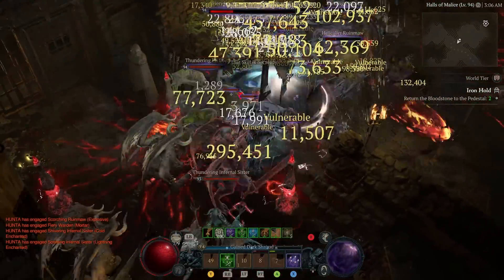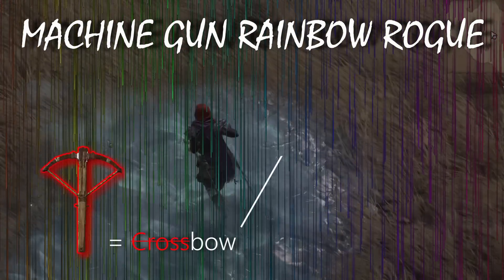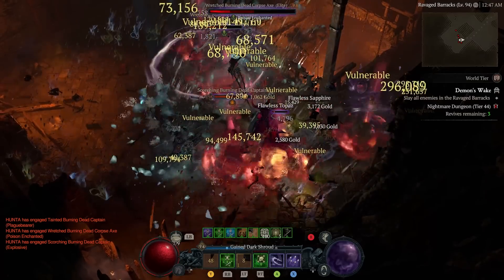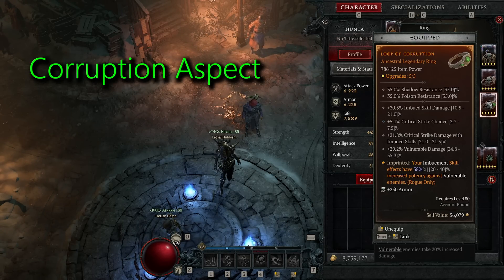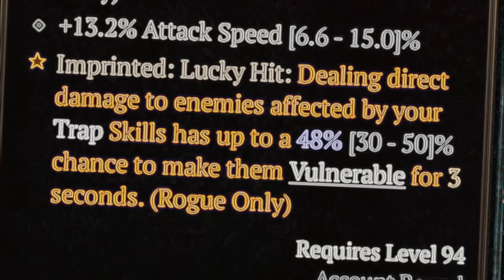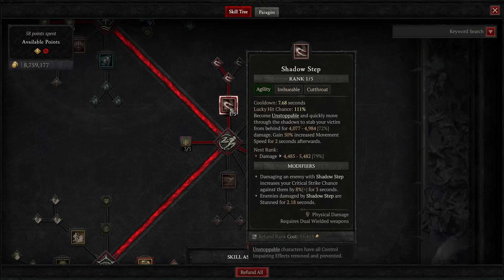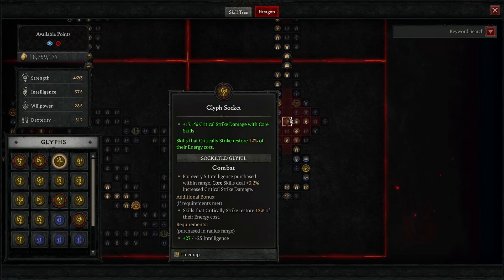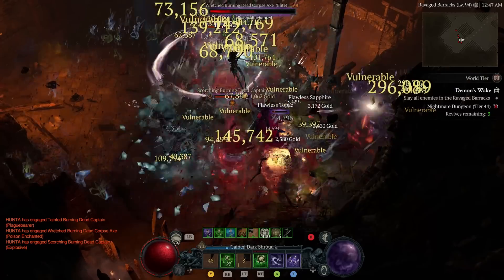My NEW Machine Gun Rainbow Rogue Build In Diablo 4 | INSANE In Endgame | Level 50-100 Guide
I introduce to you my Machine Gun Rainbow Rogue build in Diablo 4, this build is an absolute unit. This is also in my opinion the best way to play Rapid Fire and Rain of Arrows in Diablo 4 as the harmony between said abilities makes the combination of the two absolutely amazing. This build pretty much destroys everything, whether it's big packs of enemies and elites, bosses or higher tier nightmare dungeons. This video goes over several steps, like the best abilities to run as as my Machine Gun Rainbow Rogue build, strategy, what the build looks like in action, skill tree. This is mostly intended as an endgame guide for 50-100, but you can definitely start working on this if you're still in the lower level brackets. Enjoy!

0:00 Complete Destruction
1:20 The Harmony of the Build
1:50 Rain of Arrows and the Word of Hakan
2:47 Death Trap Vs. Rain of Arrows
3:05 Machine Gun Rainbow Rogue
3:34 Synergies, Specialization and Why This Is the Best Rapid Fire Build
5:03 Main Abilities
6:19 The Strategy (How It Works)
7:20 Pushing High Tier Nightmare Dungeons
8:26 Gear, Legendary Aspects and Stats
15:58 Skill Tree
20:06 Paragon Board
23:28 Outro